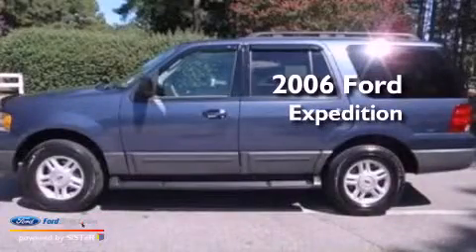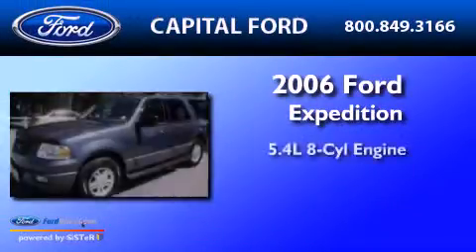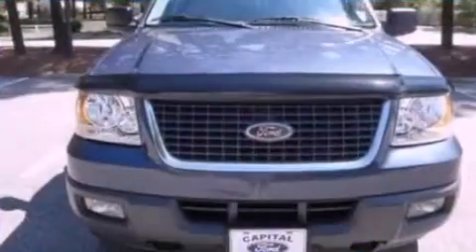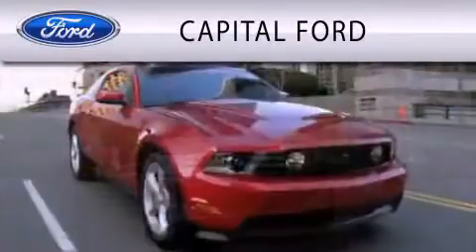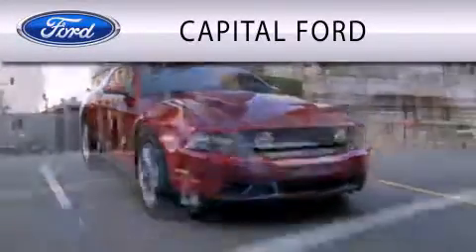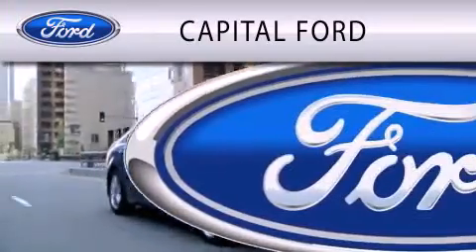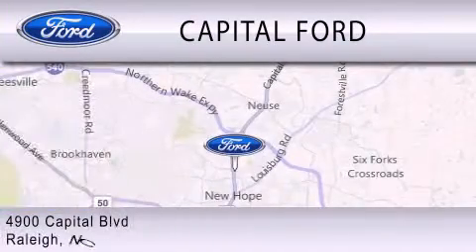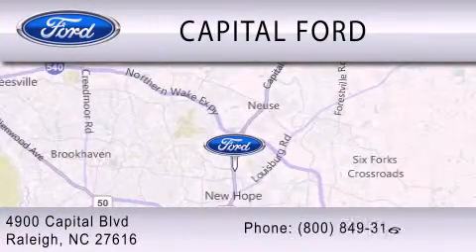Preowned 2006 FORD EXPEDITION Raleigh NC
Year : 2006

 Make : FORD

 Model : EXPEDITION

 Engine : 5.4L V8

 Trans . : AUTO 4SPD

 Exterior : MEDIUM WEDGEWOOD BLUE METALLIC

 Miles : 91,144

 4900 Capital Blvd.

 Used 2006 FORD EXPEDITION Raleigh NC